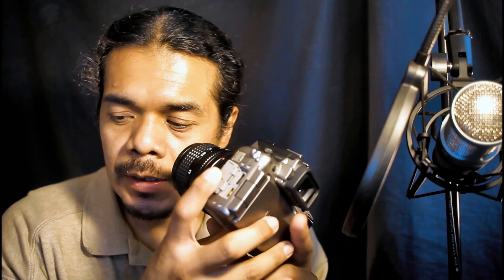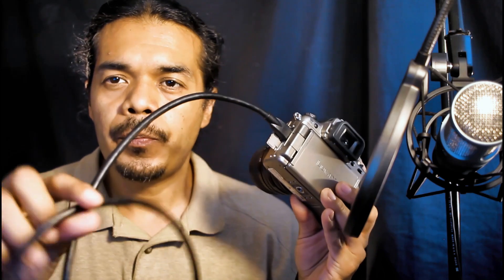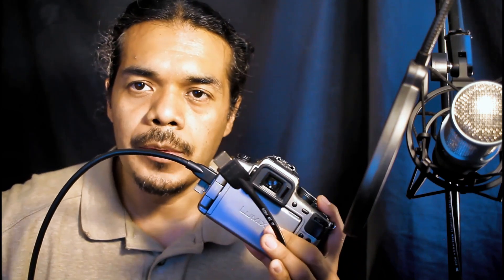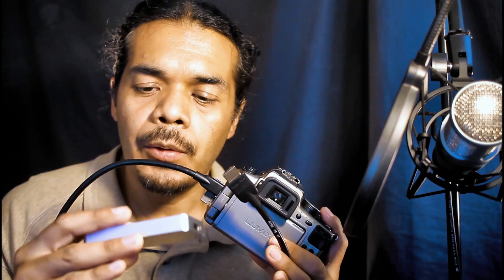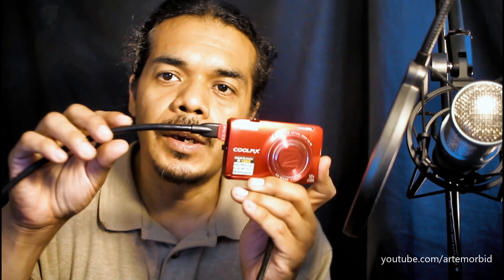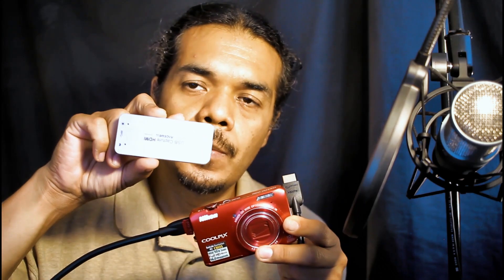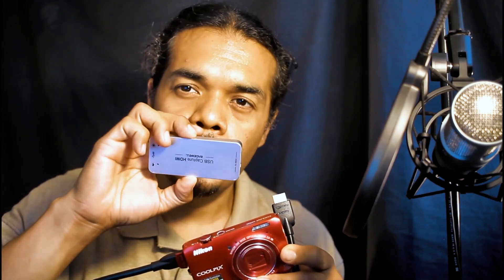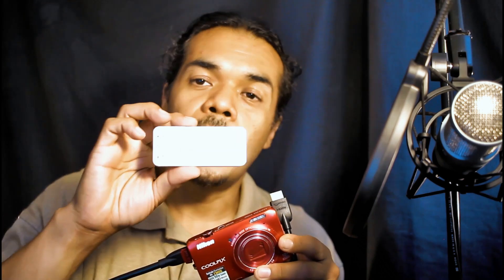How to connect Magewell HDMI to USB 3.0 video capture Part 2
Magewell video capture device. How to connect to your PC using this device.

A brief look at the one product that I have used for over a year for Livestreaming and Google Hang Outs. No extra software needed, just plug and play.

Great for games and use with OBS, other streaming services like Twitch or many others.

My streaming gear list below

Magewell HDMI to USB detailed look

Panasonic GH2 camera detailed

Lens Canon 24 mm